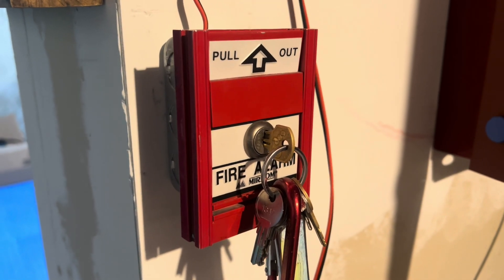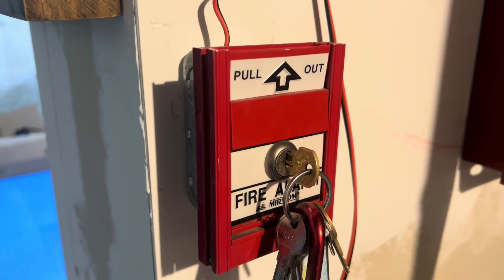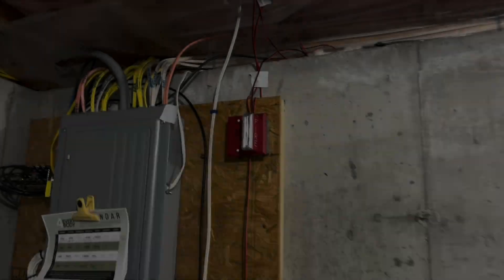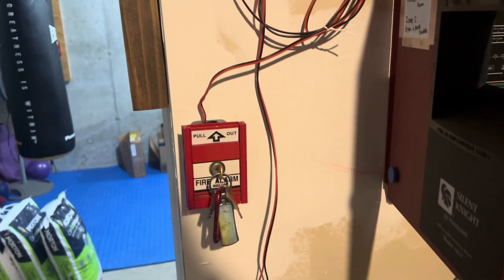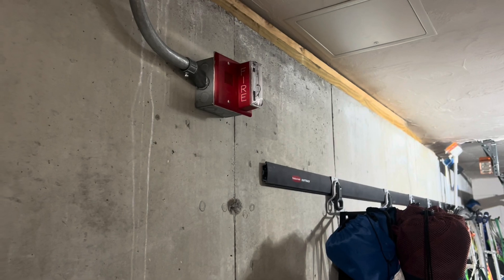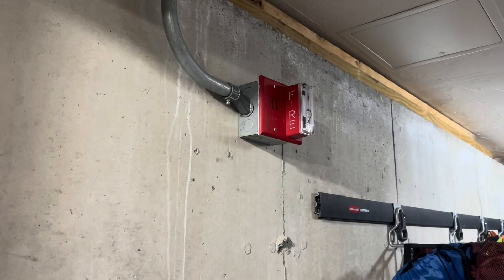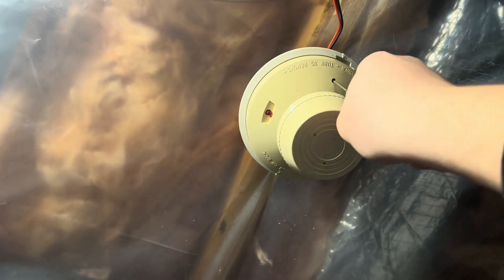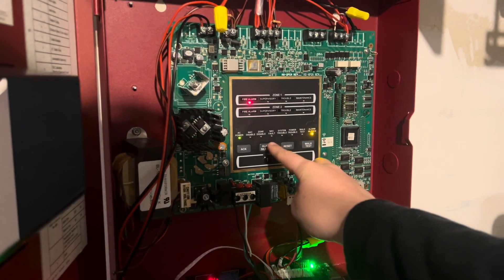Fire Alarm System Test 43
I finally made a consistent system test, meaning all devices are the same.

Panel: Silent Knight SK-2
Pull Stations: Mircom MS-501U
Notifications: Gentex GX90S-4-15/75WR (2 wire model)